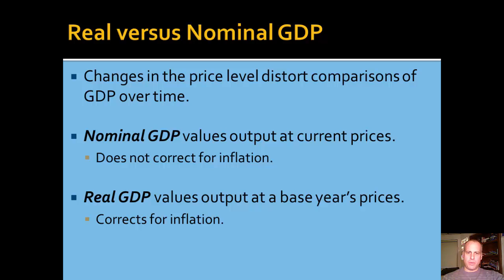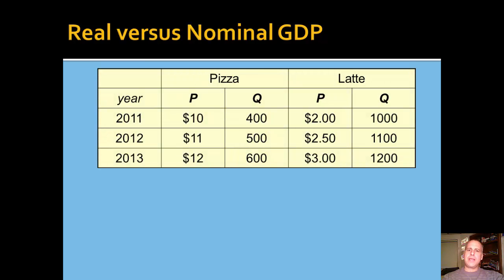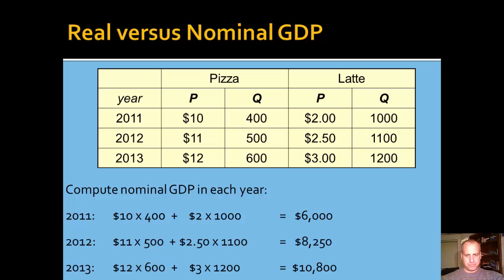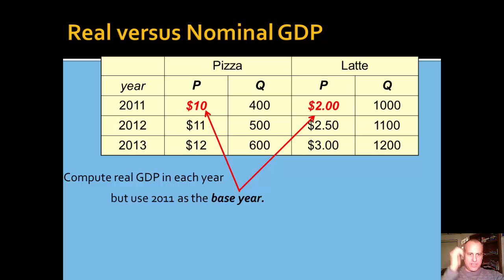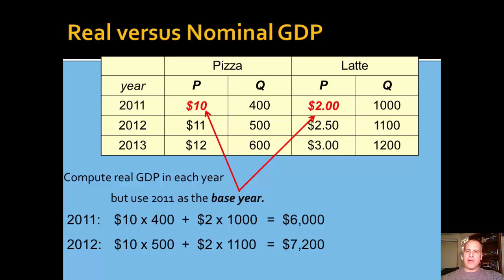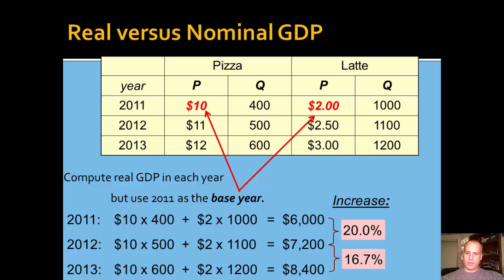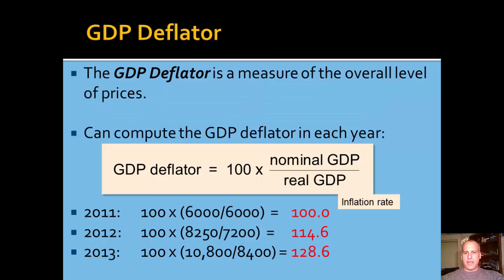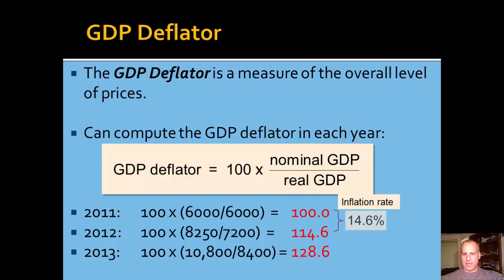NEIU ECON Lecture Series 28 (Part 3): Real and Nominal GDP